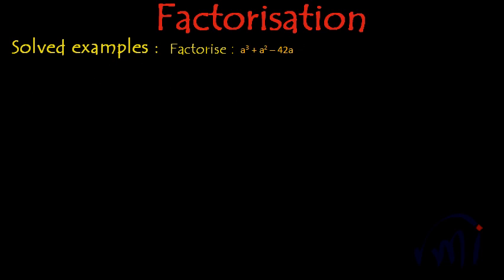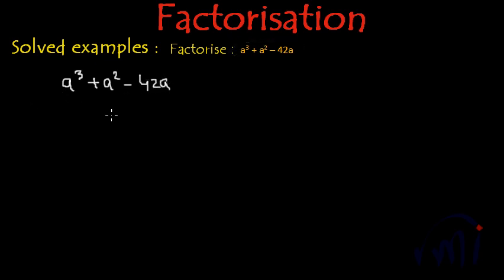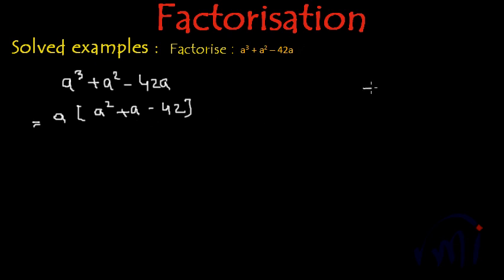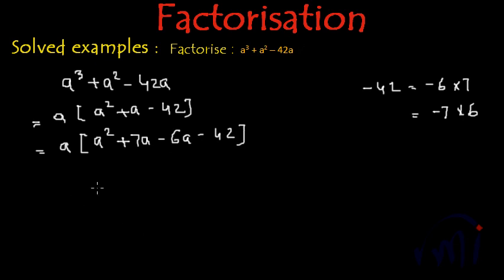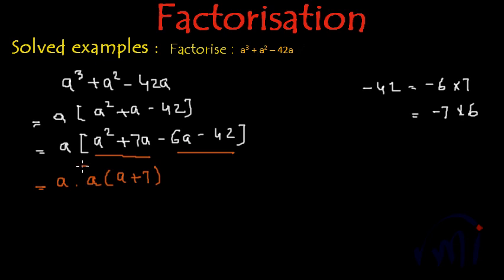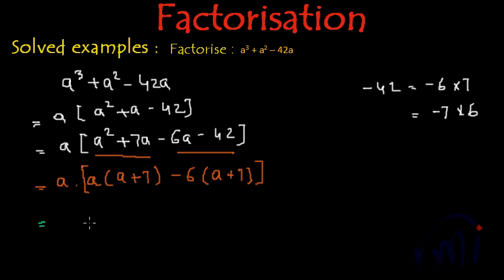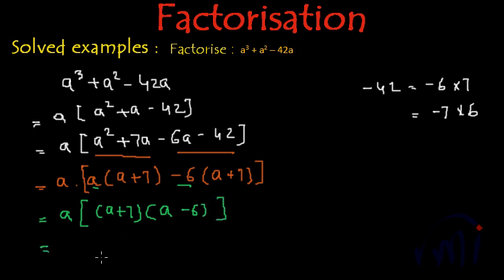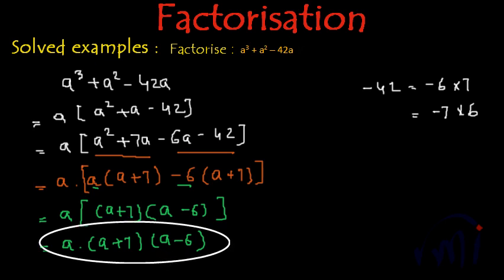Math Problem Factorization - a^3 + a^2 - 41a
Learn to factorise a^3+a^2 - 41a. Once we make a as one factor then the given expression reduces to a quadratic expression which can be factorized using methods described in other videos of MathsSmart.